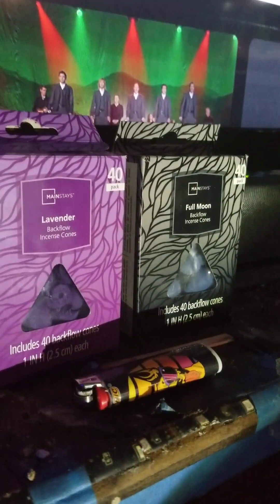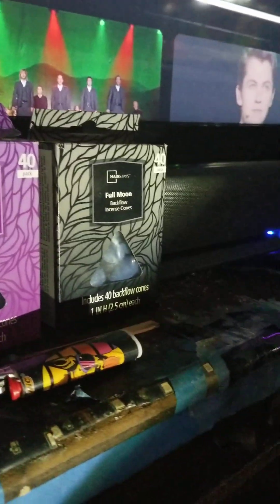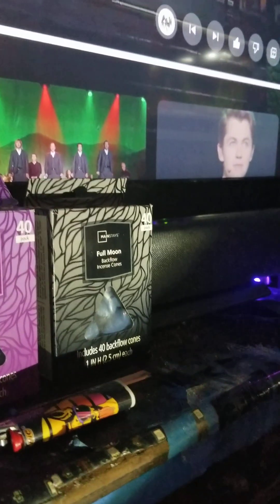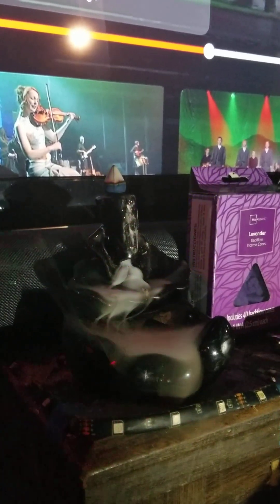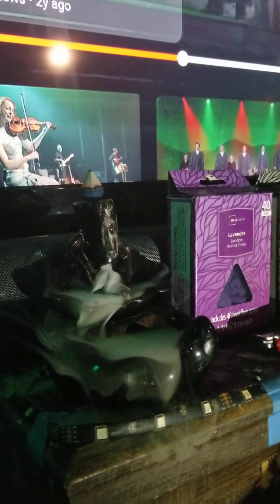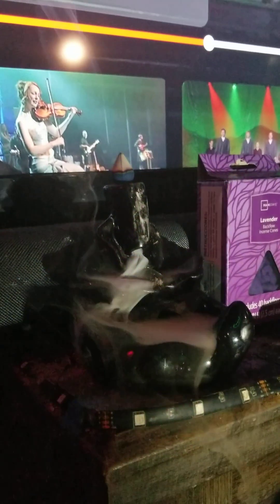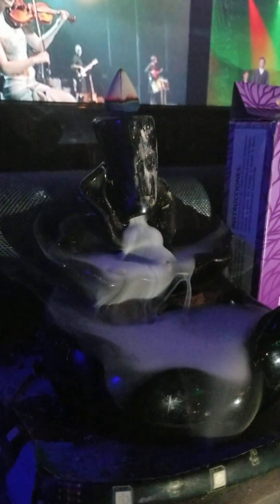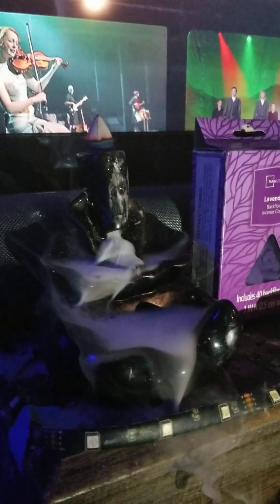Check out my Sweet defuser